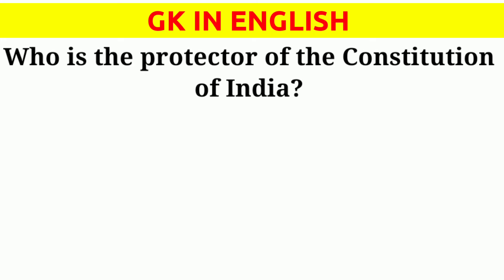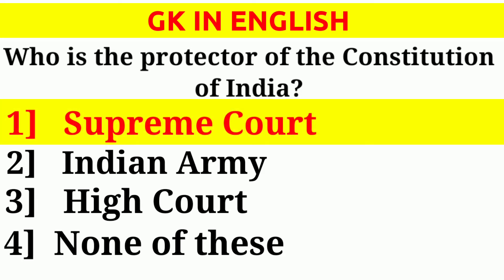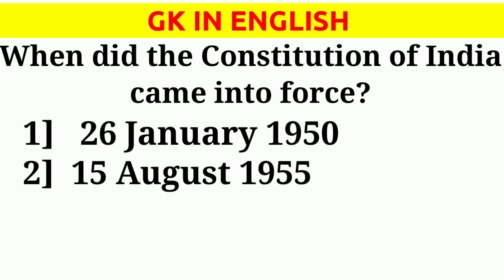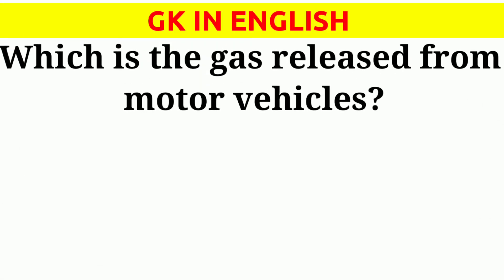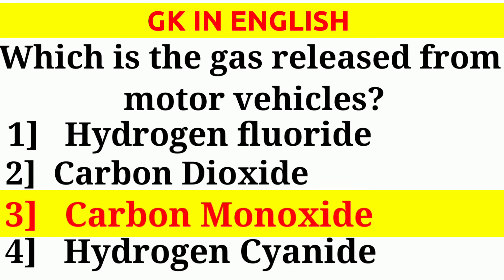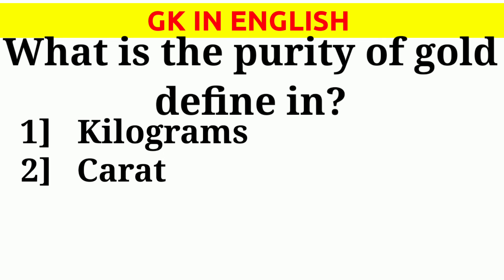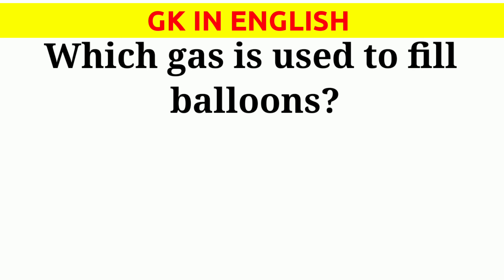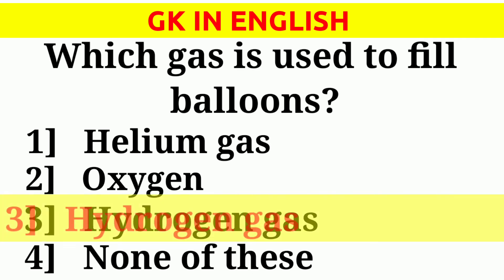Very Important Gk Question || Gk In English || General Knowledge || Gk Question You Must Know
Hi,
Friends,
You will get many more gk questions and answers in our YouTube channel there are basic gk  questions, general knowledge questions, MPSC, UPSC, questions and many more..

For solving quizes and many more test please vist our

INDIAN_GK _IN _ HINDI || INDIAN EXAM GK QUESTIONS ANSWERS WITH OPTIONS || GK_QUIZ_IN _ENGLISH

MOST_FREQUENTLY_ASKED_SIMPLE_GK_QUIZ GENERAL KNOWLEDGE GK QUESTION ANSWERS ENGLISH

INDIA GK
WORLD_GK_IN_ENGLISH || WORLD GENERAL KNOWLEDGE QUESTION AND ANSWERS || IMPORTANT QUESTION AND ANSWERS

WORLD_GEOGRAPHY :(WORLD MOUNTAINS) AND ALL IMPORTANT QUESTIONS

WORLD_GK_QUESTION_AND_ANSWERS || WORLD_TRIVIA_QUIZ || 25 WORLD GENERAL KNOWLEDGE (GK) QUESTIONS

MUGHAL_HISTORY_MCQ || INDIAN_HISTORY_GK_QUESTIONS

GK_IN_ENGLISH || COMPETITIVE EXAM
WORLD_HISTORY_GK || WORLD HISTORY GK QUESTIONS

WORLD_HISTORY_QUIZ || WORLD HISTORY GK IN ENGLISH

WORLD_GEOGRAPHY || MULTIPLE CHOICE GK QUESTION ANSWER || FOR SSC,UPSC AND RAILWAY
POLITICAL_GK_IN_ENGLISH || GENERAL

KNOWLEDGE QUESTION AND ANSWER || GK_QUIZ || INDIAN_POLITICAL_GK

ECONOMICS_GK_IN_ENGLISH || ECONOMY MOST IMPORTANT QUESTION

RAILWAY - D, NTPC, SSC, PCS, UPSC, CPS, GD
GK || GENERAL KNOWLEDGE QUIZ ON MATHS || GK_ON_MATHS

SCEINCE_GK_IN_ENGLISH || VIGYAN QUESTION AND ANSWER

Gk, General knowledge, Important gk, Quiz test, Competitive quiz, competitive general knowledge, zero se genius tak, gk in hindi